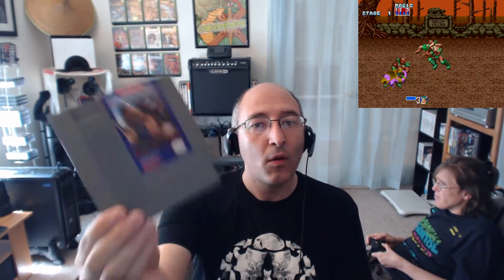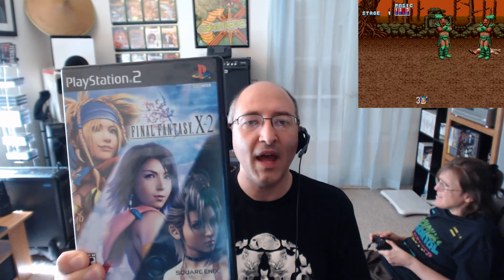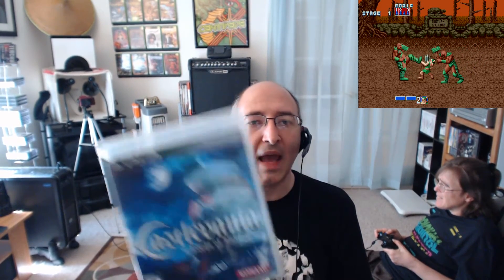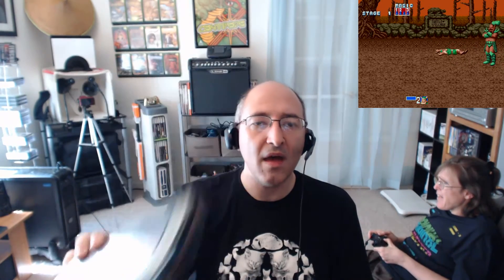Rapid Fire Pickups #2 Video Game Pickups in 60 Seconds or Less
Video game pickups in 60 seconds or less! This week we found games for the NES, PS1, PS2, PS3 and Xbox 360!

Lets Play footage from Golden Axe. Gameplay captured from the Sega Classics Collection on Steam.